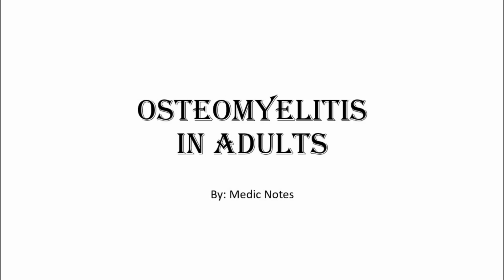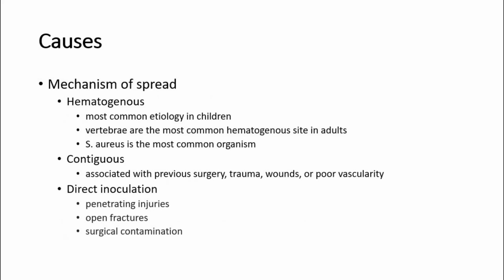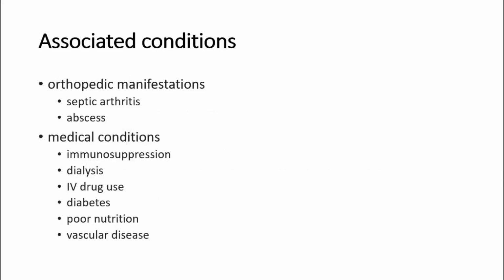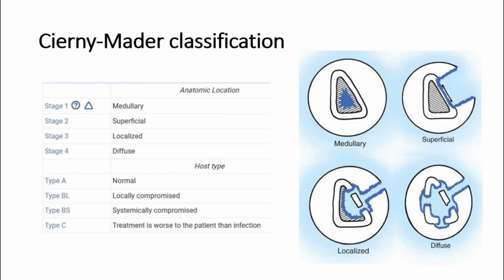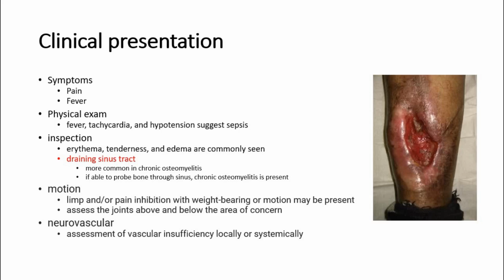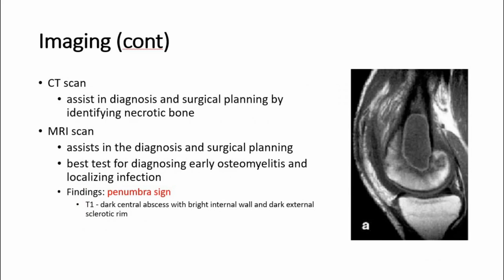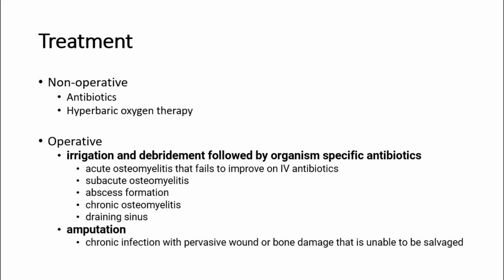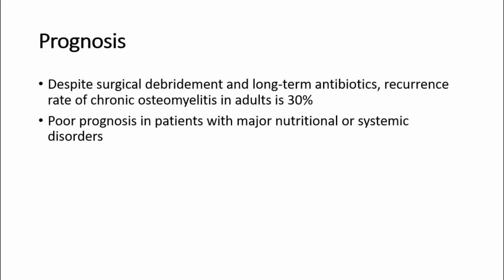Osteomyelitis in adults - causes, symptoms, classification, investigations, treatment, complications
Osteomyelitis is an infection of the bone that can occur in adults due to various factors. Here’s an overview:

### Causes
1. **Bacterial Infections:** The most common cause is a bacterial infection, often *Staphylococcus aureus*. Bacteria can reach the bone through:
   - The bloodstream from another part of the body (hematogenous spread).
   - Direct entry from a nearby infection (contiguous spread).
   - Direct inoculation from trauma, surgery, or prosthetic implants.

2. **Risk Factors:**
   - Diabetes
   - Peripheral artery disease
   - Recent injury or surgery
   - Immunosuppression
   - Intravenous drug use

### Symptoms
- Pain and tenderness in the affected bone
- Swelling, redness, and warmth over the area
- Fever and chills
- Reduced movement in the affected area
- Fatigue

### Diagnosis
1. **Medical History and Physical Exam:** Initial assessment includes a detailed history and physical examination.
2. **Imaging:**
   - X-rays: May show bone destruction but often not until later stages.
   - MRI: Provides detailed images of bone and surrounding tissues and can detect early changes.
   - CT Scan: Useful for detailed bone imaging.
   - Bone Scans: Can highlight areas of bone infection.
3. **Laboratory Tests:**
   - Blood tests: Elevated white blood cell count, elevated C-reactive protein (CRP), and erythrocyte sedimentation rate (ESR).
   - Blood cultures: To identify the causative organism.
   - Bone biopsy: Definitive diagnosis through culture and histology of bone tissue.

### Treatment
1. **Antibiotic Therapy:**
   - Initial empirical therapy is often started before culture results are available, then tailored based on sensitivities.
   - Prolonged antibiotic therapy, often for 4-6 weeks, is usually necessary.

2. **Surgical Intervention:**
   - Debridement: Removal of infected bone and tissue.
   - Drainage: For abscesses or infected fluid collections.
   - Reconstruction: In severe cases, bone grafts or stabilization may be required.

3. **Adjunctive Treatments:**
   - Hyperbaric oxygen therapy: Enhances oxygen supply to infected bone, aiding in healing.
   - Nutritional support: Ensuring adequate nutrition for healing.

### Complications
- Chronic osteomyelitis: Persistent infection that can lead to bone necrosis.
- Pathologic fractures: Due to weakened bone structure.
- Sepsis: Severe infection spreading throughout the body.
- Amputation: In extreme cases where the infection is uncontrollable.

### Prevention
- Proper wound care and hygiene.
- Prompt treatment of infections.
- Careful monitoring and management of chronic conditions like diabetes.

Osteomyelitis in adults requires a multidisciplinary approach, often involving infectious disease specialists, orthopedic surgeons, and sometimes plastic surgeons for reconstruction. Early diagnosis and comprehensive treatment are crucial to prevent complications and ensure the best outcomes.